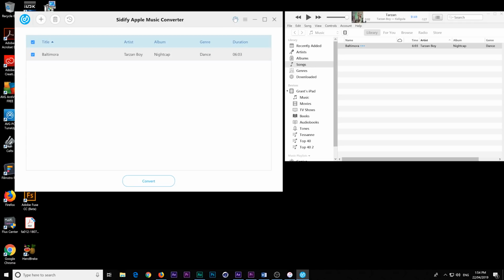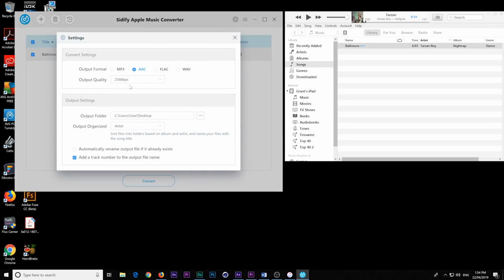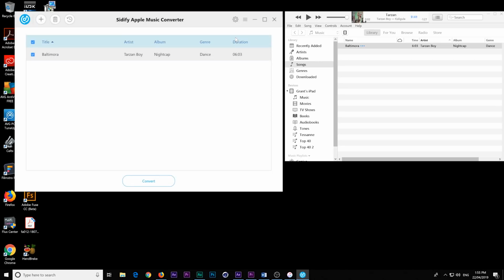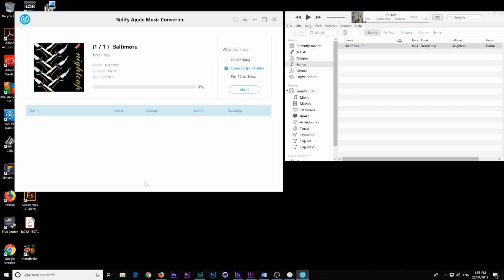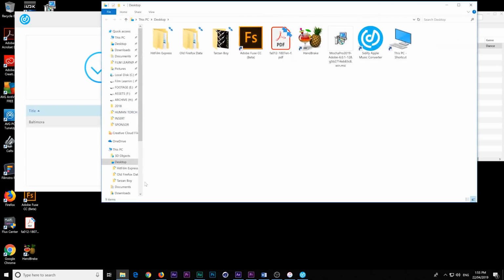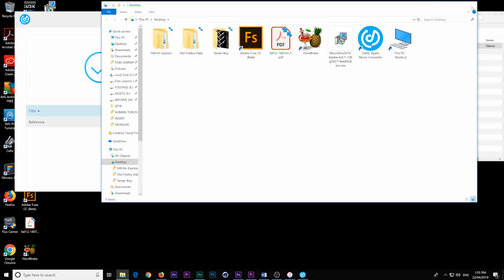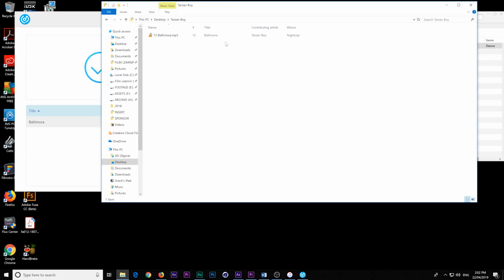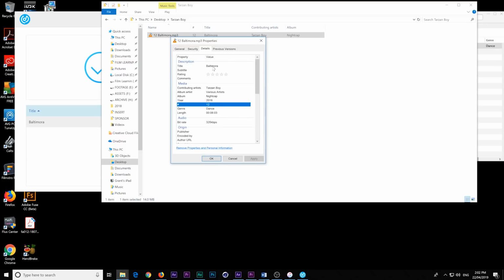Apple Music Converter Review! | Film Learnin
20% Annual subscriptions code: MAHGAWD_ANN